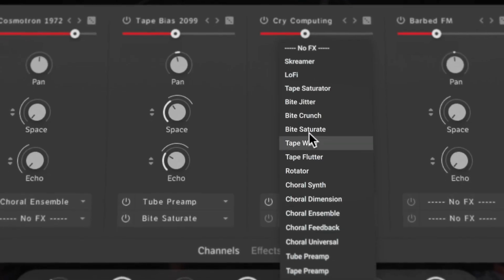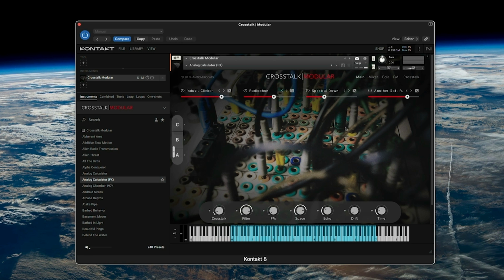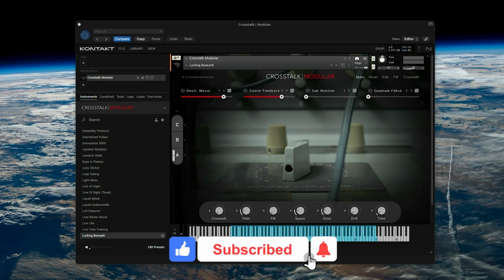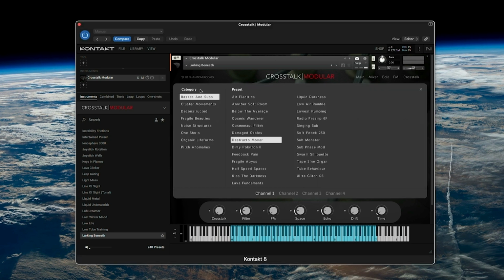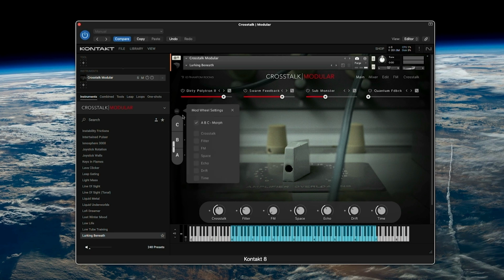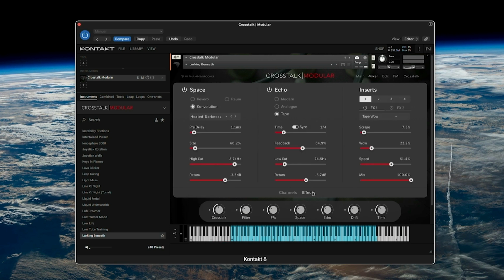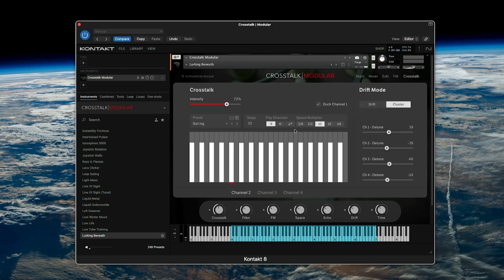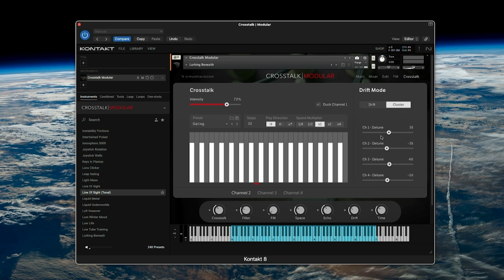Crosstalk Modular by 10 Phantom Rooms - No wires required!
Native Instruments has once again partnered with 10 Phantom Rooms for another new boutique library!!!  Have you ever wanted your own modular setup but don't have the room.  Or maybe you have a mild aversion to all those wires?  10 Phantom Rooms sampled a whole array of boutique gear on our behalf and presented them as the 223 creative pre-sets that make up Crosstalk Modular.  With a powerful engine to shape your own sound, modular synthesis suddenly became very feasible within the confines of your DAW.

Please join Robbie Arzola as he goes all modular!

A very special thank you to Native Instruments for providing us with a copy of the library for this review.

0:00   Intro
01:23 Overview and Presets
21:20 Composition
22:52 Thoughts and sign off

Sells for £89.